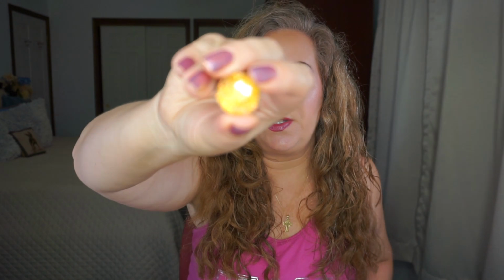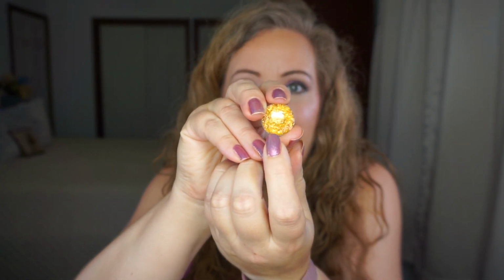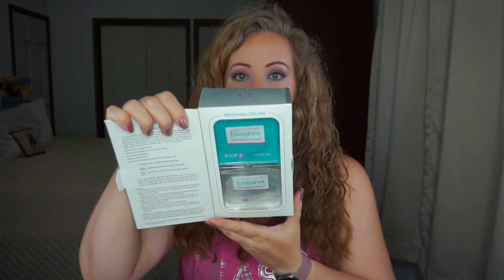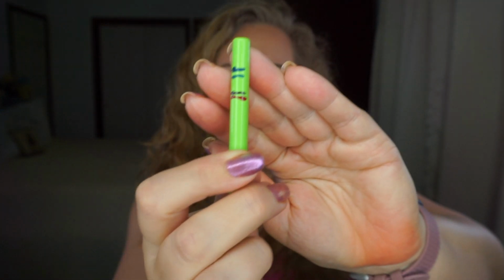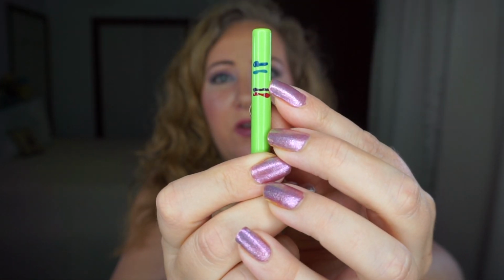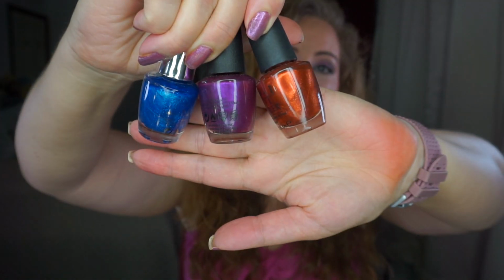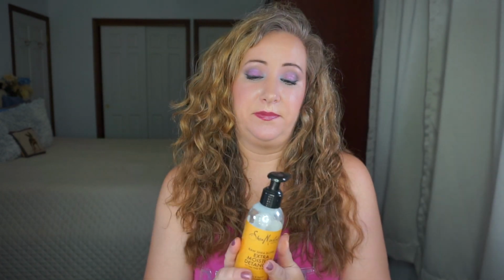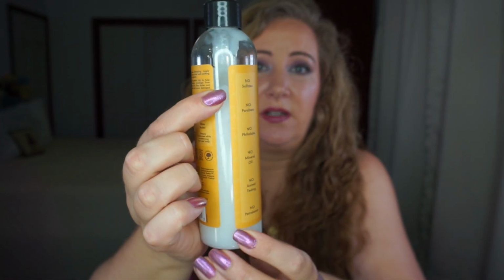The Panners Pan Project Pan ~ Update 11 | Jessica Lee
I am so excited to be doing the Panner's Pan project pan created by Liz @kookypans on Instagram.  This is all about paying homage to your favorite panners.  It started Sept 1 2020 and has no end date.  Pick 10 of your favorite panners and a product for each one of them.  This is a rolling project and all are welcome.

Dana  @eyeshadowjunkieatheart